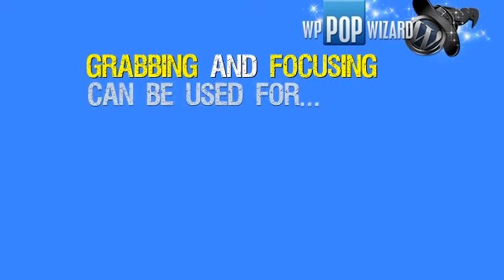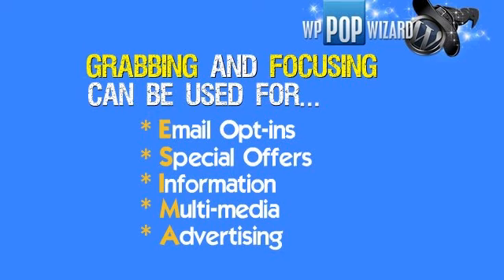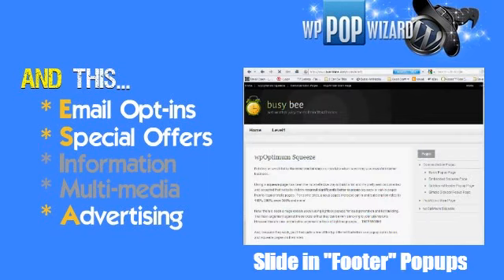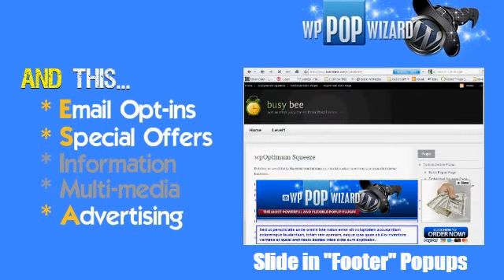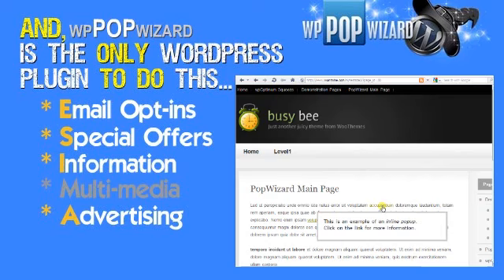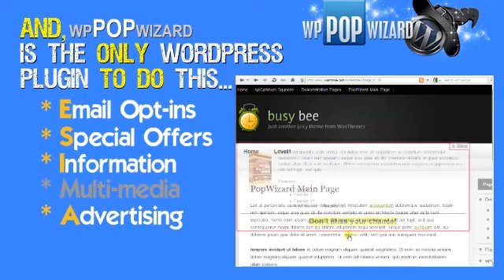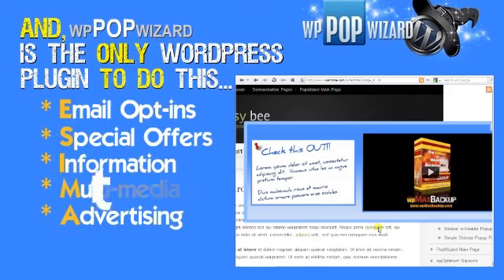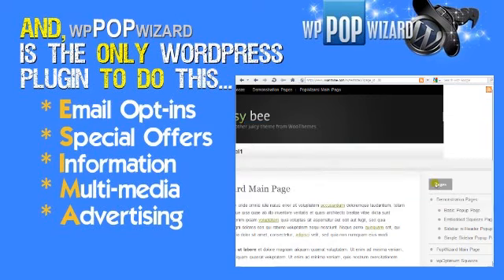wpPopWizard. (Click Below for more information)